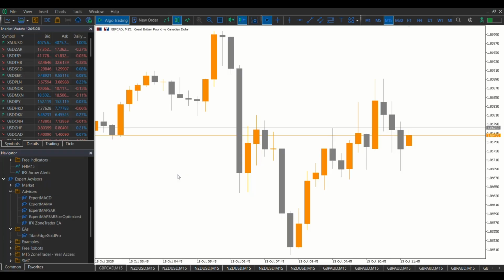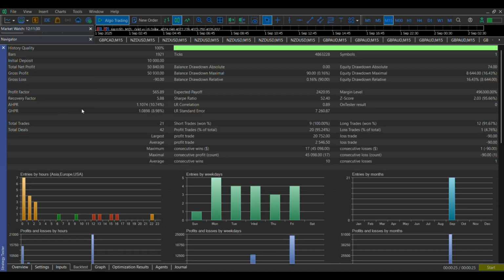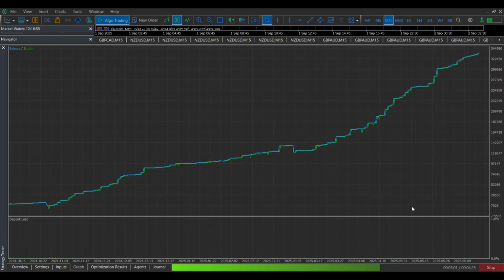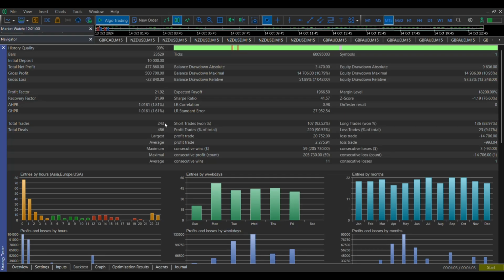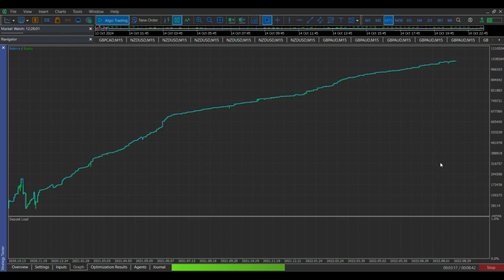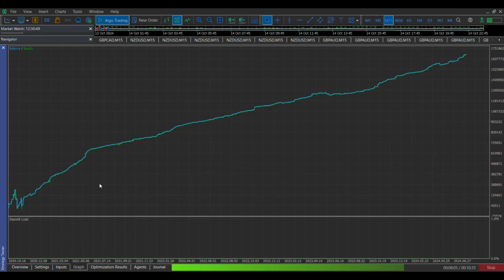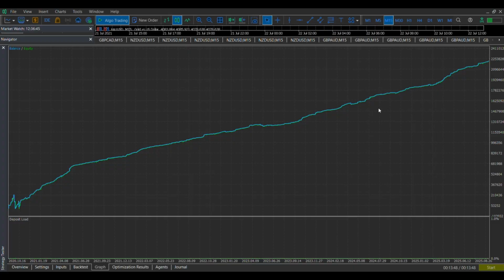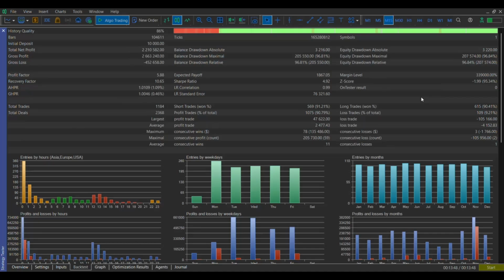Is This Gold Trading Bot TOO Powerful? (Live Forex MT5 Test)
Watch this Automated Gold Trading bot turn a $10,000 account into over $2.6 Million USD in a comprehensive 5-year backtest on MetaTrader 5 (MT5)!

This Gold EA (Expert Advisor) is designed to trade the XAUUSD pair with a high win rate and robust recovery factor. We run the bot through three different time frames to show its consistent profitability and extremely low drawdown. Find out how you can get this powerful Trading Bot for FREE!

Key Performance Highlights of the Gold EA:

5-Year Backtest Profit: Over $2,600,000 USD from a $10,000 starting balance.
Overall Win Rate: An exceptional 90.79% across 5 years of market data.
Whether you're looking for a reliable prop firm passing Trading Bot or a stable solution for your personal Forex account, this video provides all the setup and backtest analysis you need.

Video Chapters:
0:00:03 Intro & Huge Announcement: Get the Gold EA for FREE!
0:01:04 Backtest 1: Analyzing 1 Month of Performance (Sept 2024)
0:03:45 1-Month Results: $50K Profit from a $10K Account
0:07:03 Backtest 2: Comprehensive 1 Year Test
0:13:01 1-Year Results: $500K Gross Profit, Win Rate & Drawdown Metrics
0:16:25 Backtest 3: The Ultimate 5-Year Performance Test (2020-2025)
0:23:58 How to Dynamically Scale Lot Size for Exponential Growth
0:30:46 5-Year Final Results: Win Rate, Max Drawdown & Million-Dollar Profit
0:34:18 Final Call to Action

⚙️ Recommended Settings:

Timeframe: M15
Minimum Balance: $100

Broker: Vantage Markets
Account Type: Standard
Leverage: 1:100 to 1:500

📈 Developed by: Titan Edge Traders
🎥 Presented by: Aaryan Aanthu